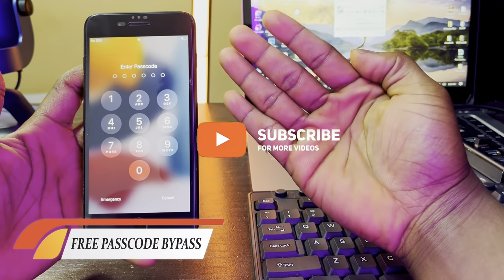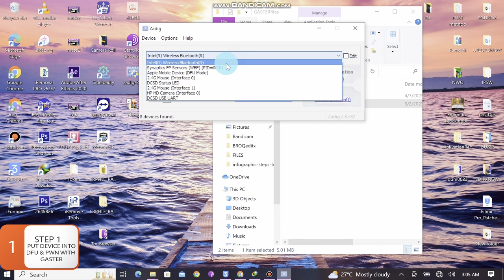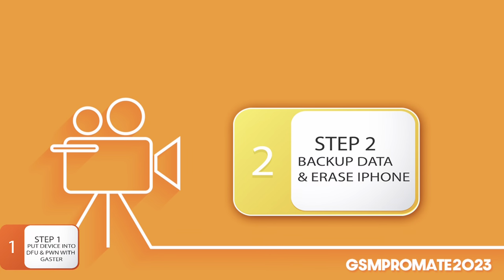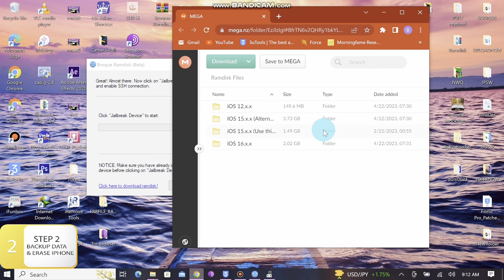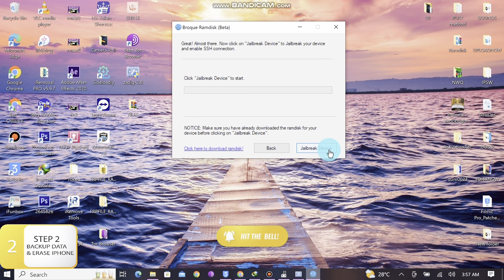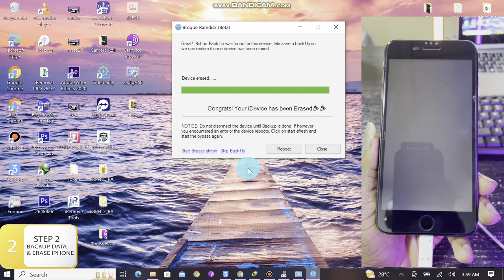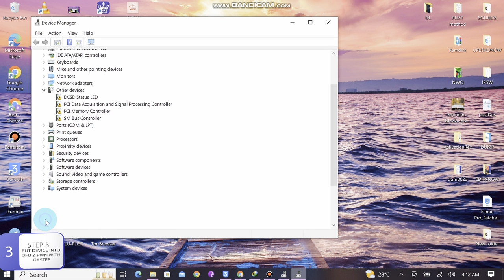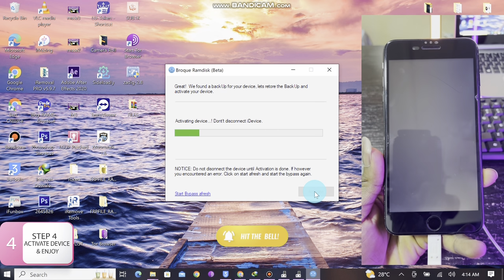Free Unlock Passcode / iPhone Unavailable iOS 16.4.1 - 12.5.7 Sim working With Broque Ramdisk⭐️🔥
Forgot iPhone Password? Try Tenorshare 4ukey
to Unlock iPhone Without Passcode or face id. It also can remove iPhone screen lock/Apple ID / MDM screen Time Without password and Factory Reset iPhone without passcode..

🔥Detailed guide on how to use Almighty Broque Ramdisk tool to bypass iPhone unavailable, passcode or hello screen for FREE without changing Serial.

🎉Made with ❤️ By ⁨DOLLAR GAD
🔥 Broque Ramdisk Tool 🔥
            V 0.1.5.2 (Beta)
☆ Added Support for iOS 16.4.1
☆ Added DFU Helper
☆Fix drivers Automatically
☆ Added Auto PwnDFU
☆ Backup Activation files online
☆ Added Token Reader
☆ Added Support for iPad
☆ Added checkra1n Bypass (Passcode) 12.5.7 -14.xx

👉HOW TO REMOVE iCLOUD FMI OFF iPHONE XR TO 14 PRO MAX || READ TOKEN || PERMANENT iCLOUD REMOVAL